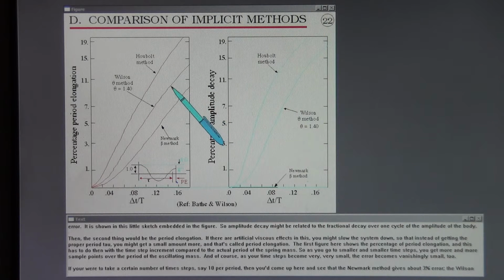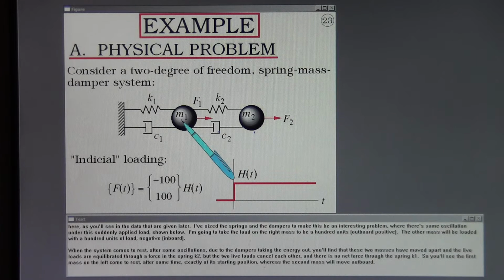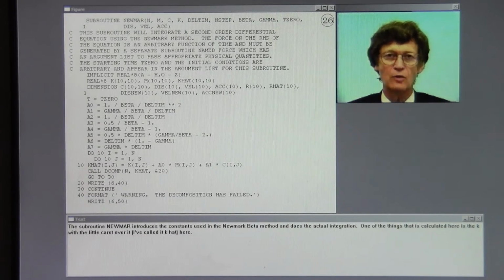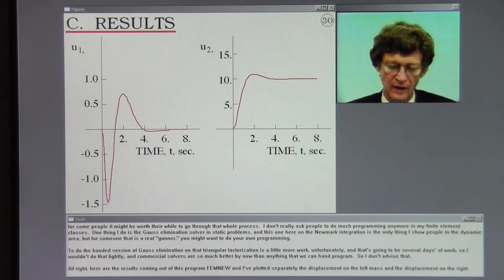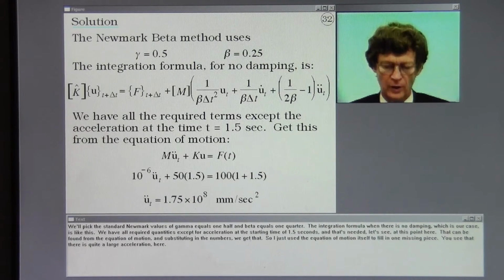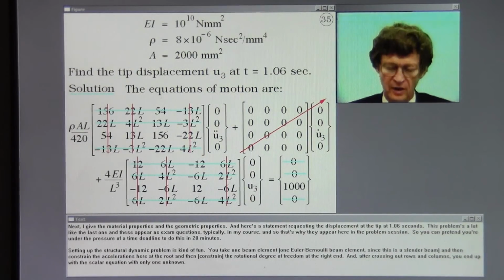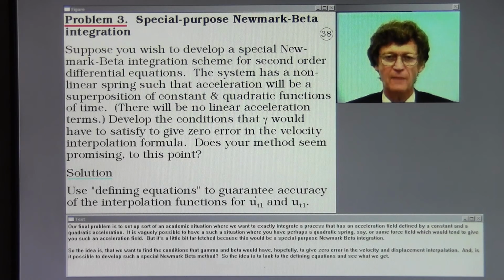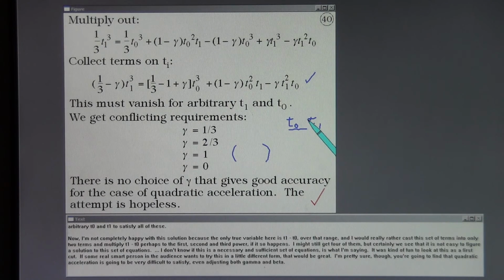Numerical Integration. Second order. Lecture 14B.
Problem session. Newmark Beta method.